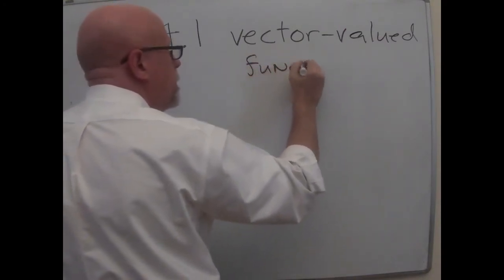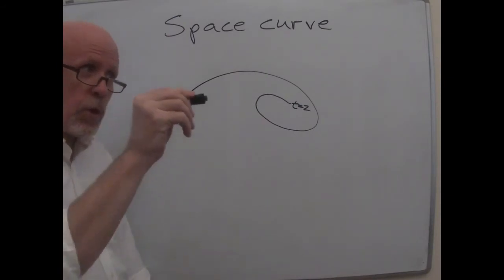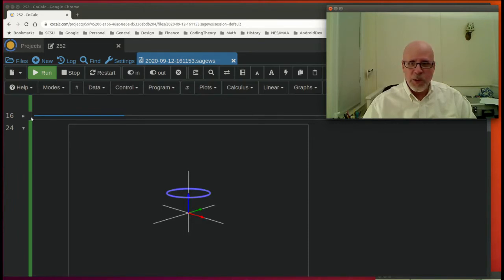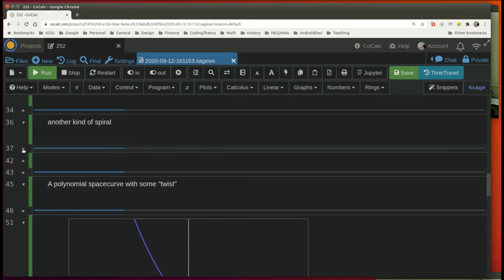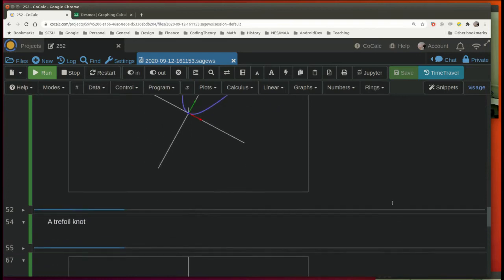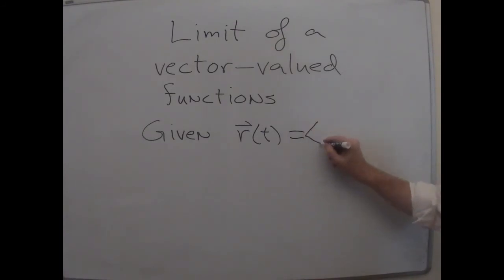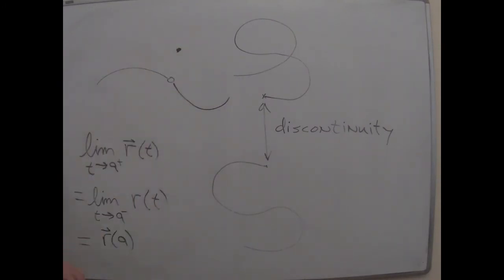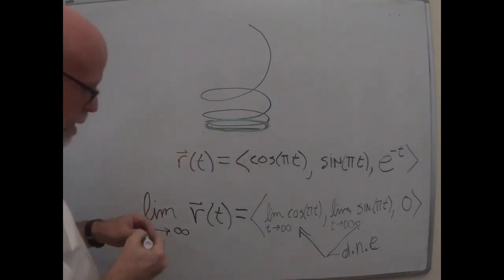Cal III (14.1) vector valued functions